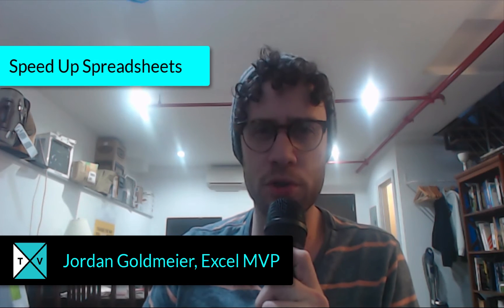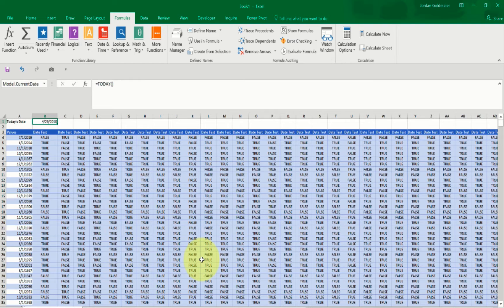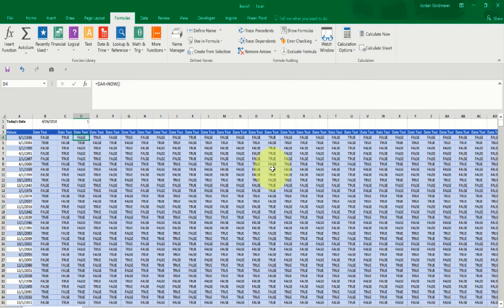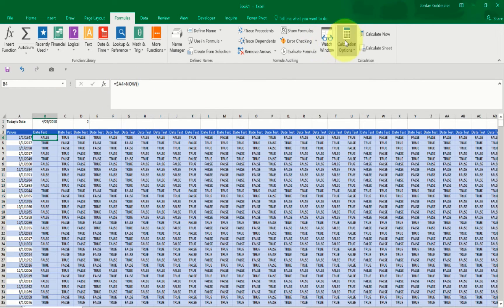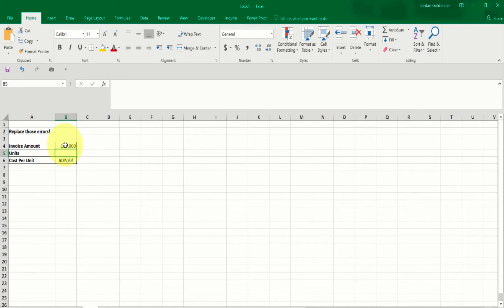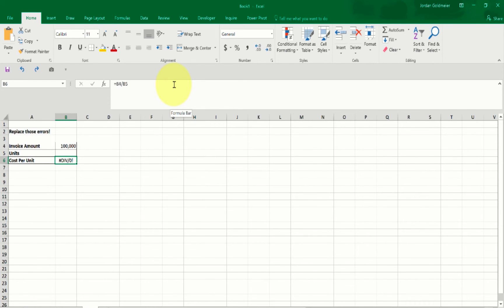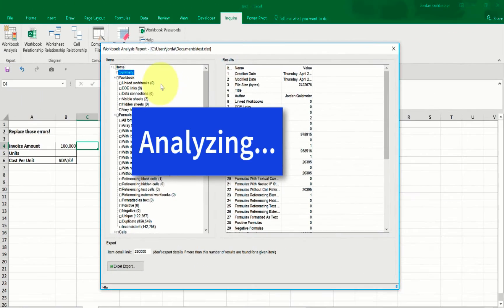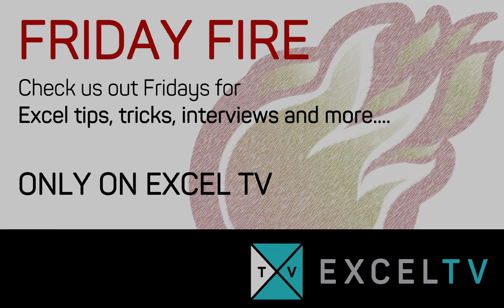How To Make Excel Faster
Learn how to increase your Excel calculation speed with these tips from Excel MVP Jordan Goldmeier